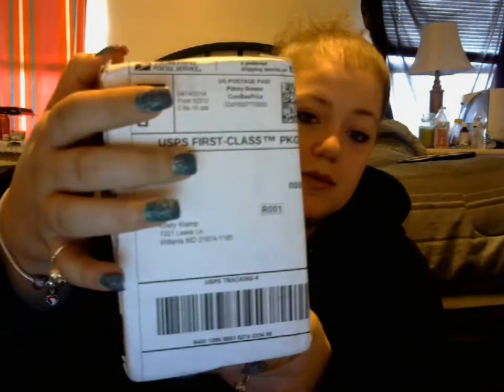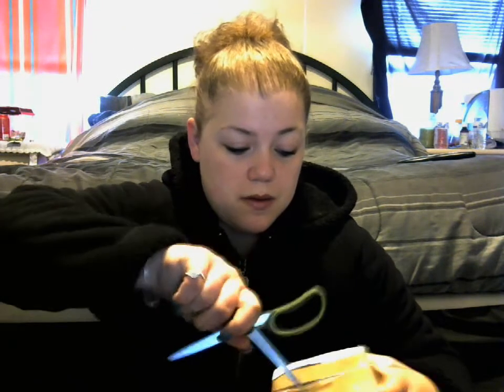The Lady Sailor!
2 items that I was lucky enough to get from The Lady Sailor's flash sale! Missed the flash sale, but there were 2 left over so I got them! yaaay!